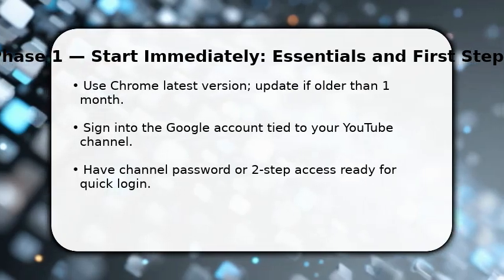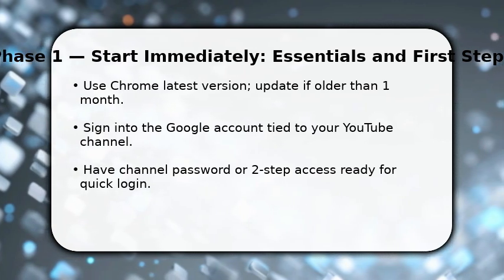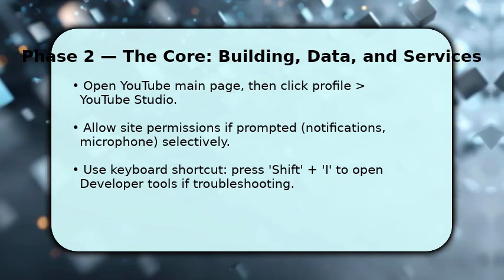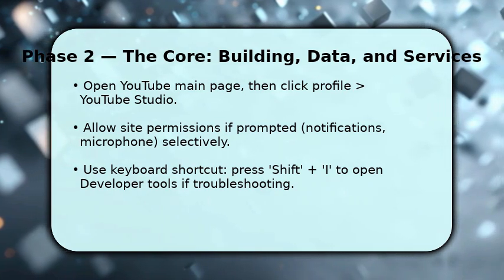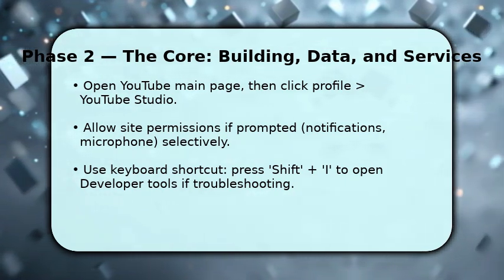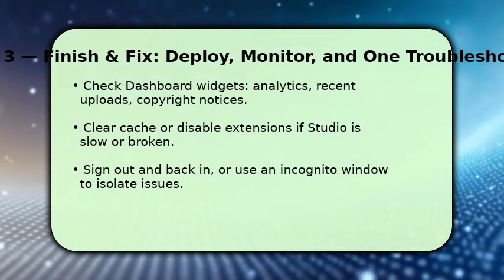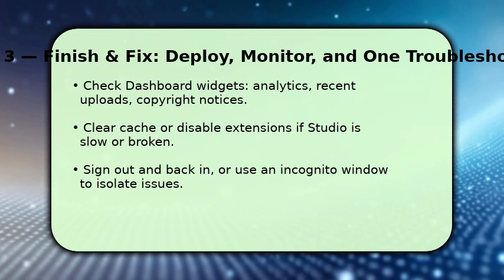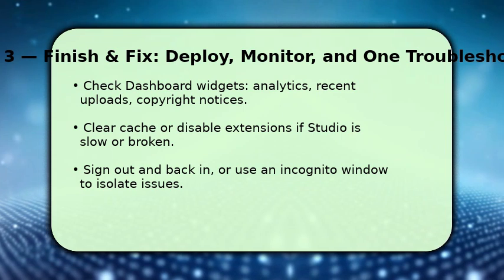How to See Youtube Studio in Chrome - Step by Step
How to See Youtube Studio in Chrome - Step by Step | 🔒 Surfshark VPN Deal — Stay private and secure. $1.99/mo + 3 Months Free ▸

Discover the secrets of accessing YouTube Studio directly in Chrome. This step-by-step guide simplifies navigating through browser settings and extensions to streamline your content management on YouTube.

YouTube Studio, access via Chrome, browser extension, content management, streamlined access, video editing